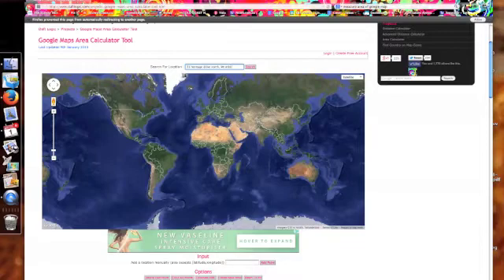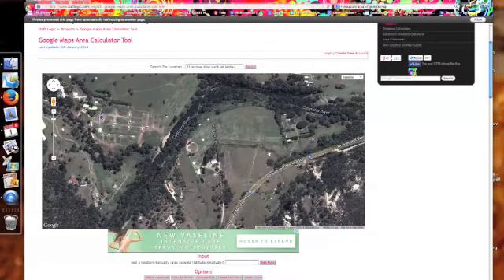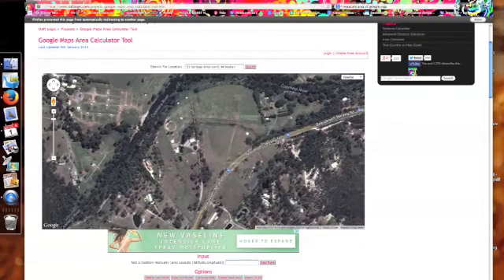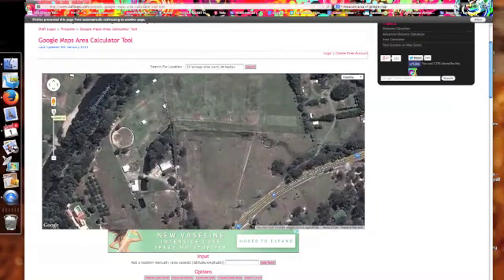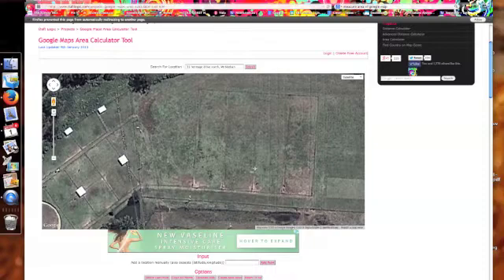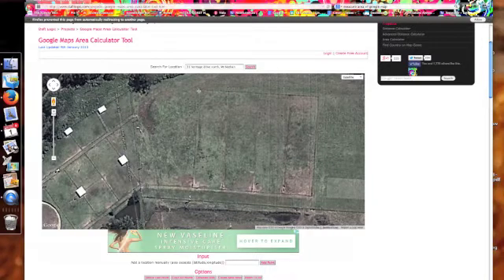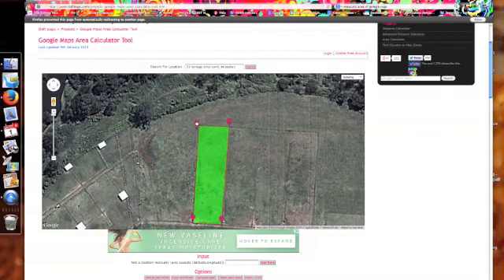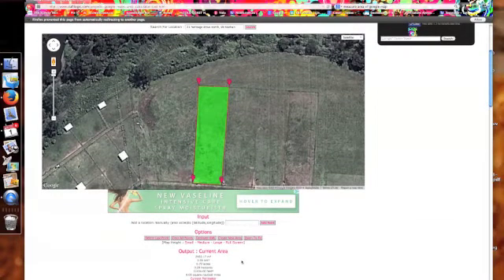Google Land Area Calculator Tool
How to quickly and easily measure any area of land without leaving your chair, using The Google Area Calculator Tool.